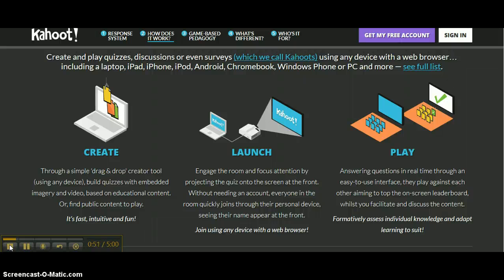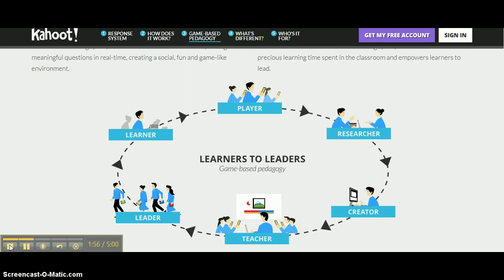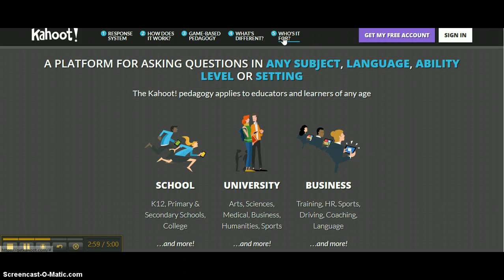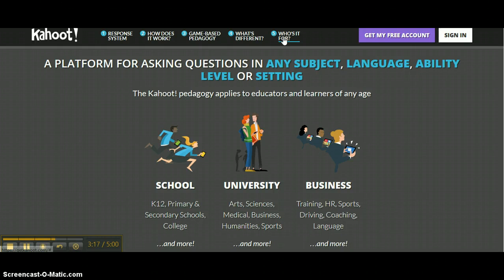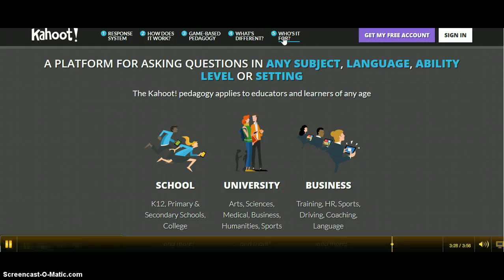Screencast Jigsaw Activity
screencast jigsaw activity for school assignment